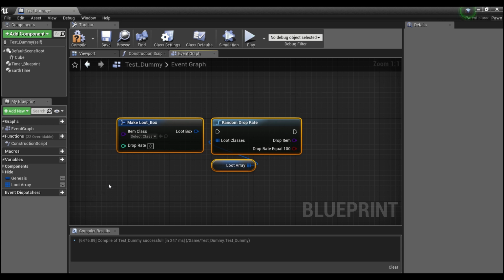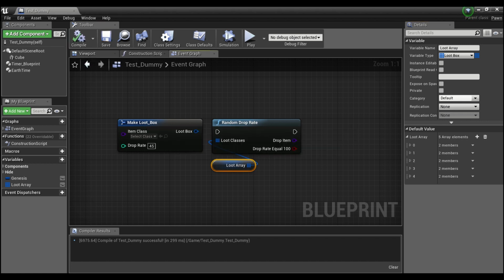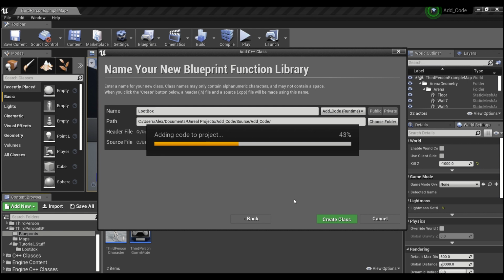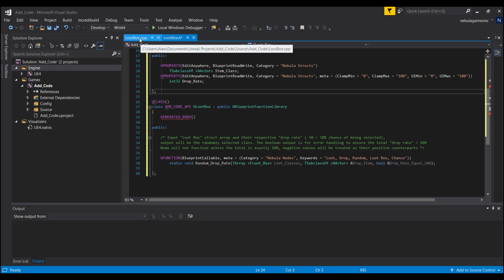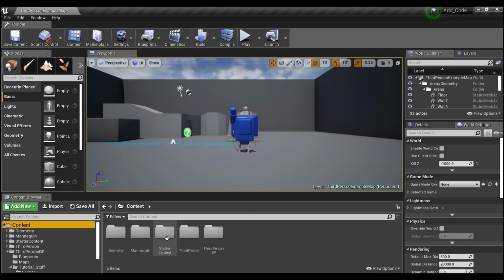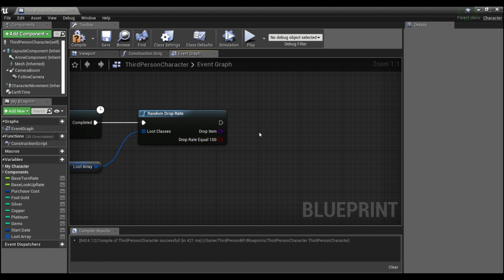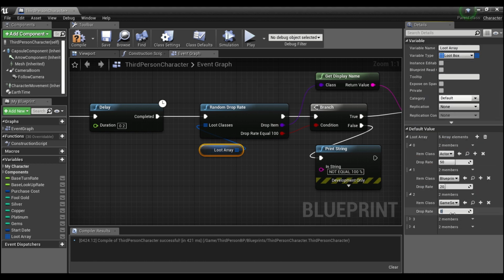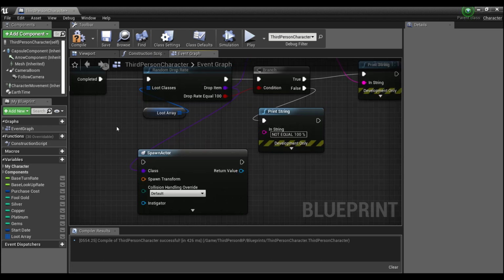Unreal Engine 4 Tutorial: Random Loot Drop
Create a custom node to randomly select from an array of "loot drops" with a given weight.